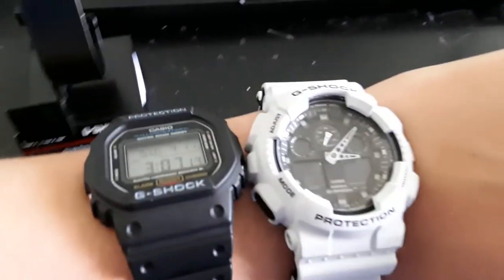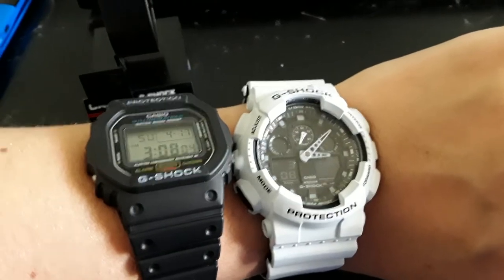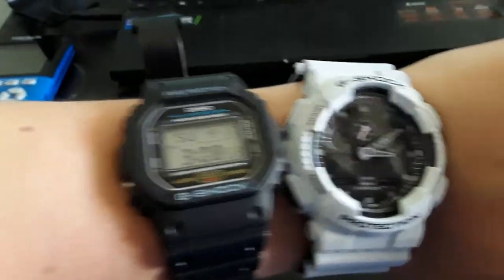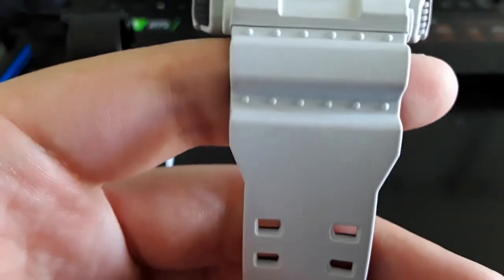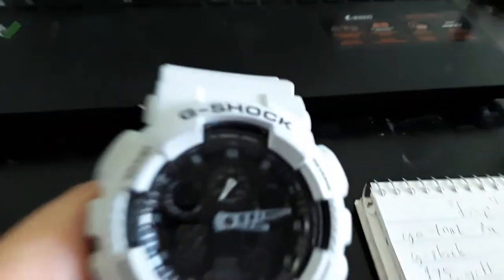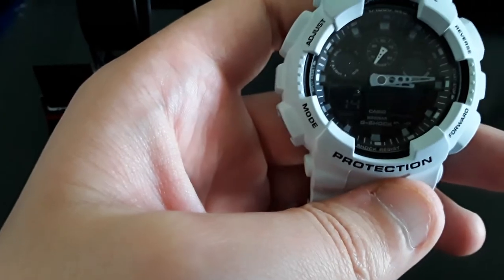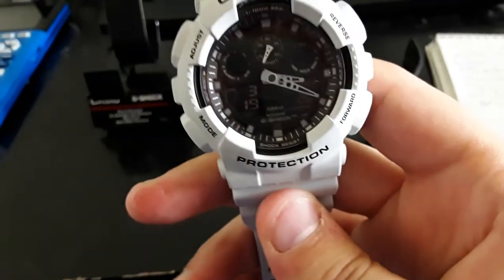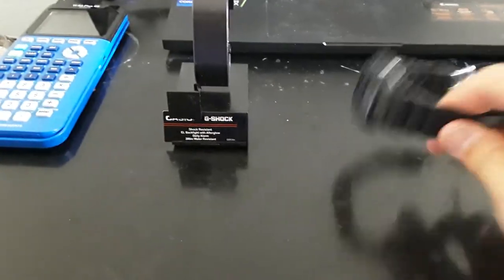Casio G-Shock GA-100L-7A Review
A review of the Casio G-Shock GA-100L-7A watch.

Link to purchase on Amazon (non-referral, current price $99)